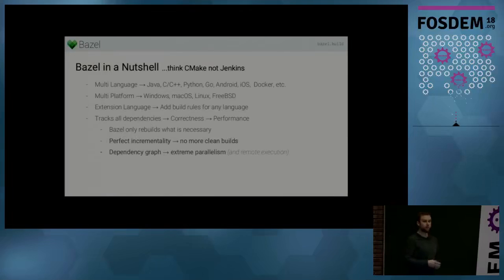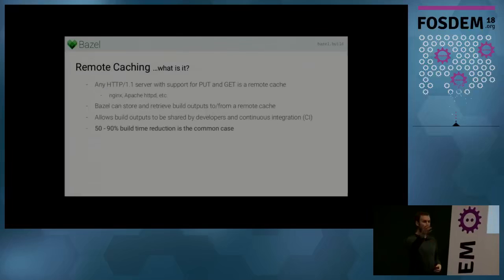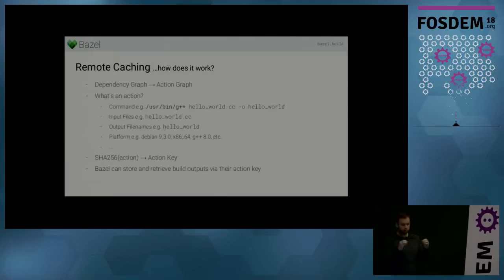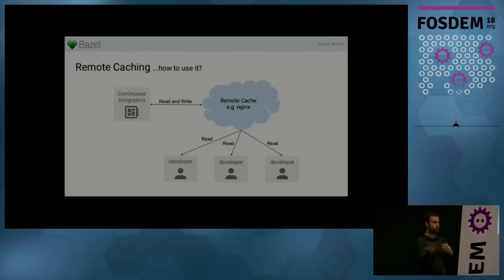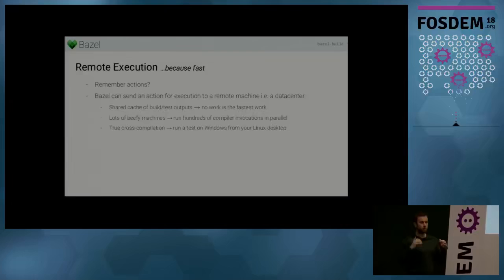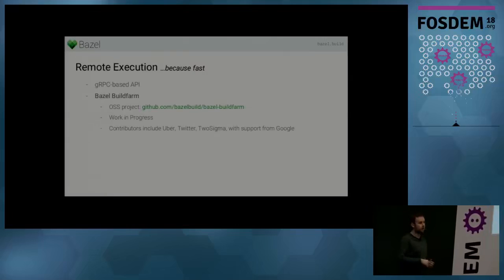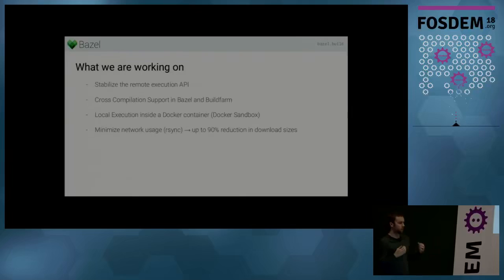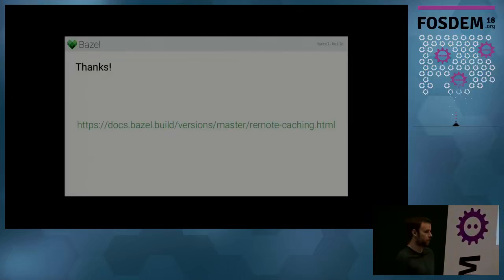Your Build in a Datacenter Remote Caching and Execution in Bazel